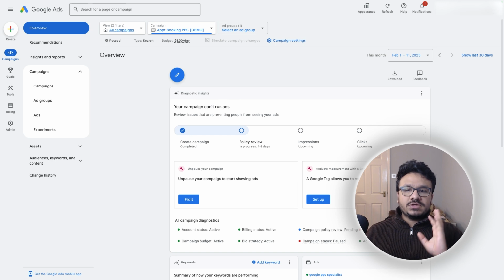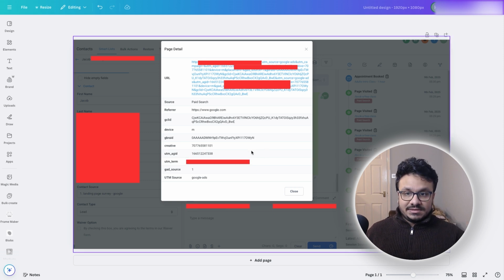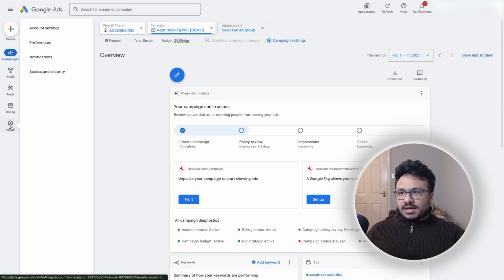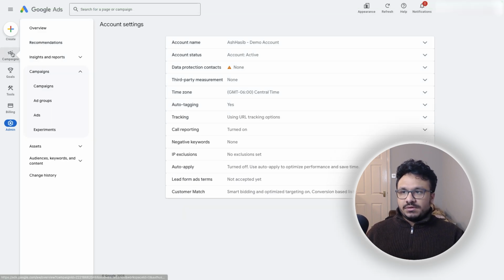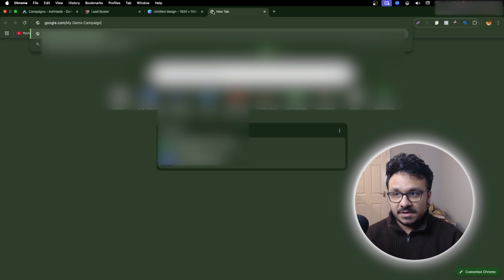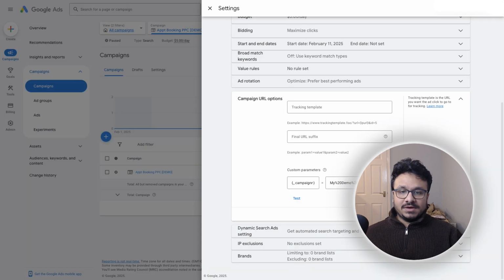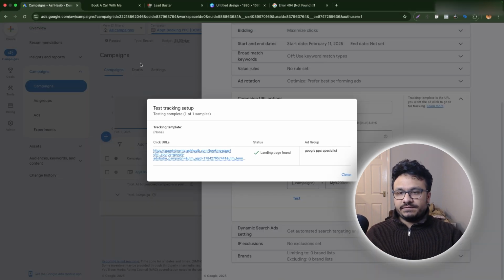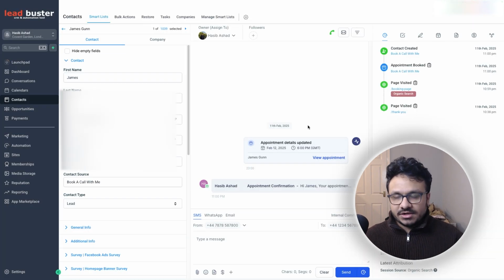Google Ads + GoHighLevel Attribution Tracking Tutorial | UTM Parameter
FOR
✅ Weekly Coaching
✅ Members-only Discounts

Tracking Template:
{lpurl}?utm_source=google-ads&utm_campaign={_campaign}&utm_agid={adgroupid}&utm_term={keyword}&creative={creative}&device={device}&placement={placement}